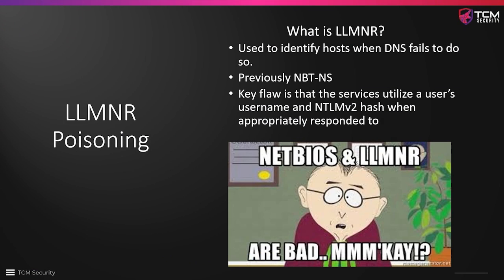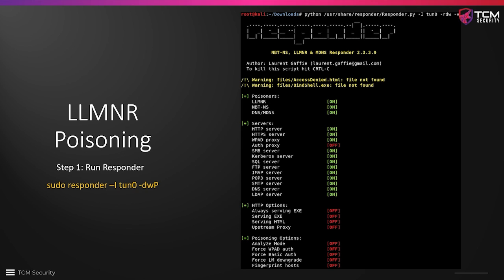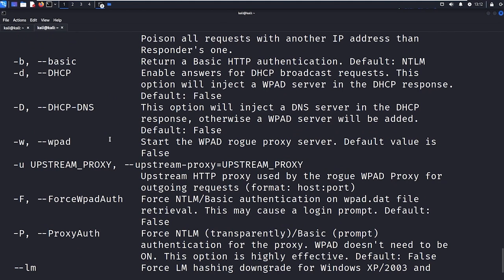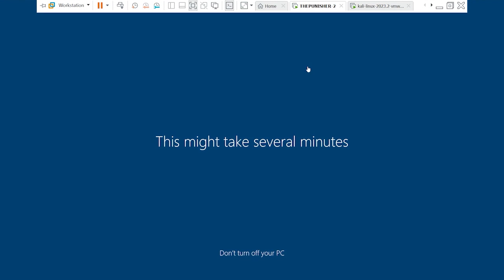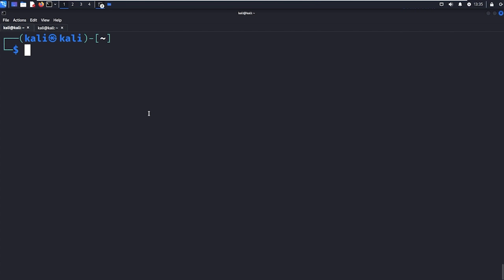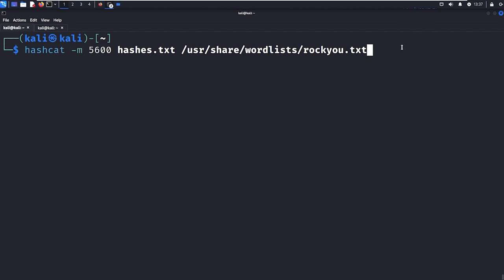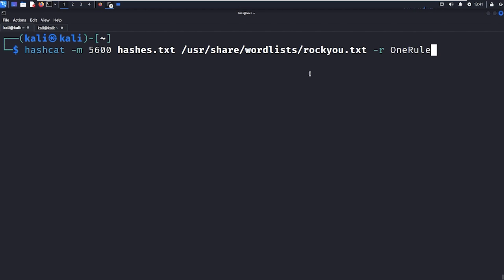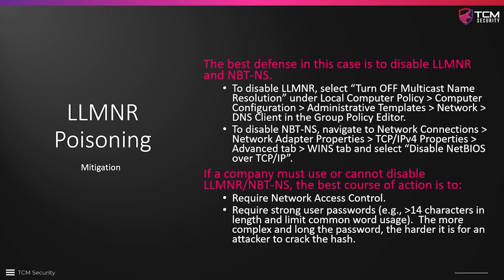Hack Active Directory with LLMNR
Keeper Security’s next-gen privileged access management solution delivers enterprise-grade password, secrets and privileged connection management in one unified platform. Request a demo on how you can protect your organization against cyber threats with zero-trust Enterprise Password Management (EPM).